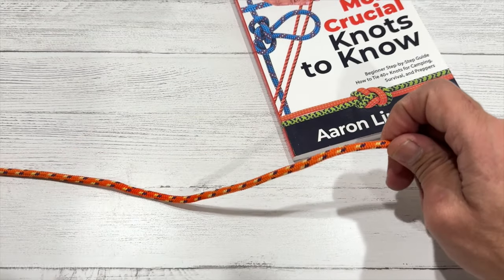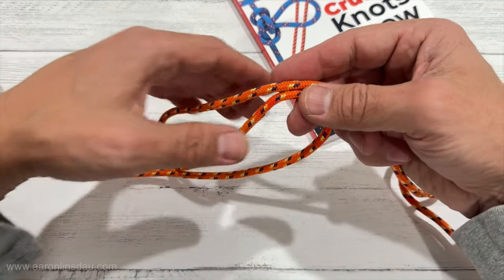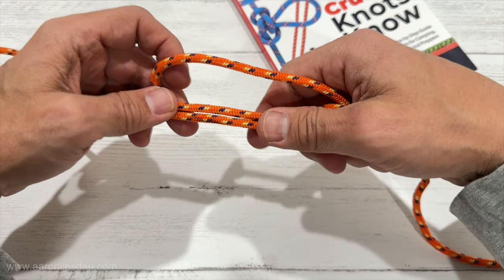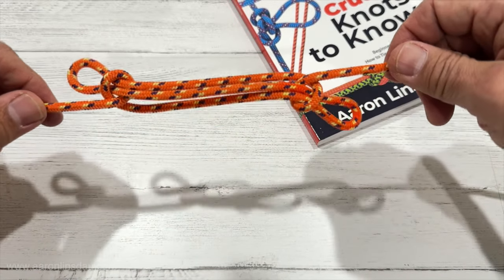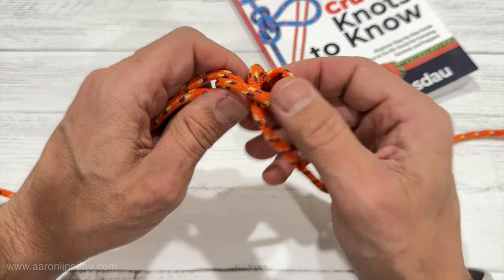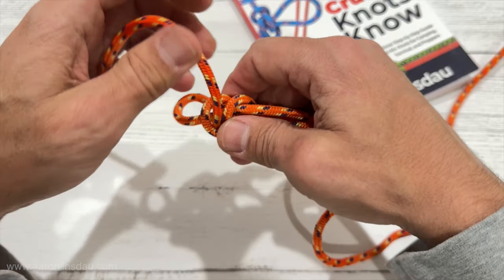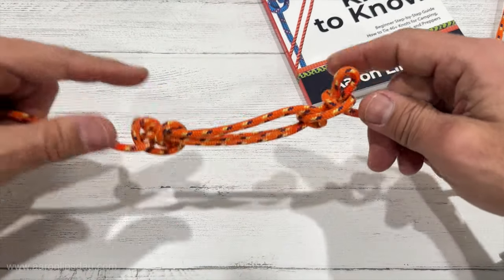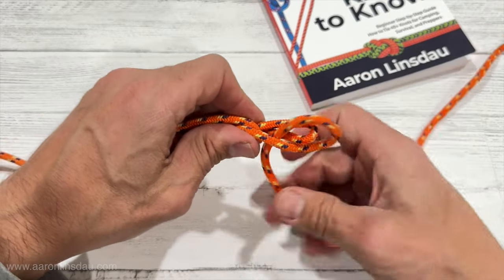How to Tie Sheep Shank Emergency Rope Shortening (4k UHD)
I show you how to tie the Sheep Shank. The sheepshank is a great emergency rope shortening knot. This isn't super reliable so I show you how to improve the sheep shank for better security.

► ROPE
3/8” Utility Rope (Made in America)
1/4” Twisted Nylon Rope (Made in America)
6mm Bluewater Pre Cut Accessory Cord
4mm Accessory Cord

► BOOKS
50 Jackson Hole Photography Hotspots